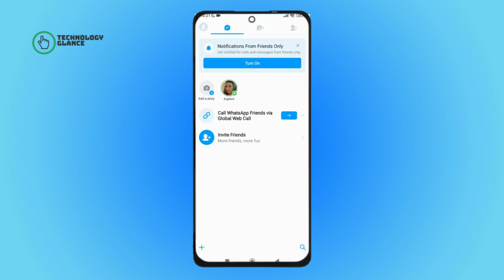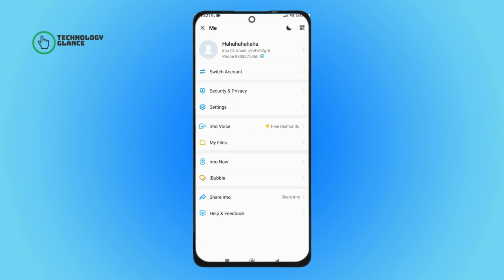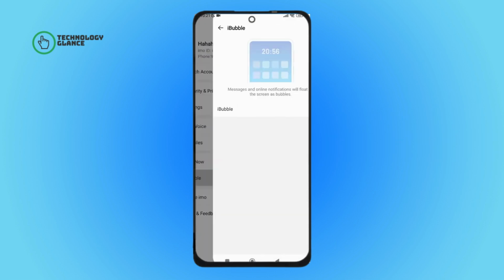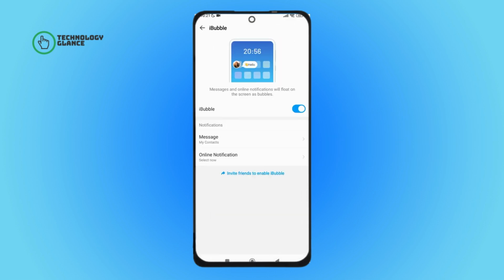How To Turn Off Ibubble On Imo? |Technologyglance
Enhance your imo experience by learning to turn off ibubble on imo. This feature guides you to turn off ibubble.User can remove the feature by holding down the floating bubble and dragging down to X in the bottom.